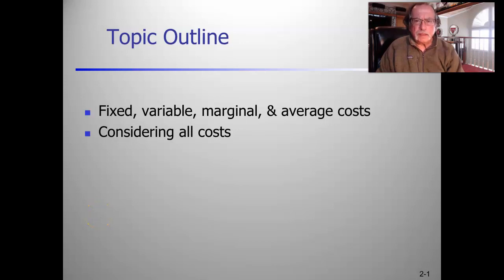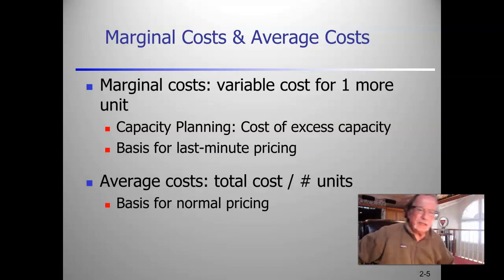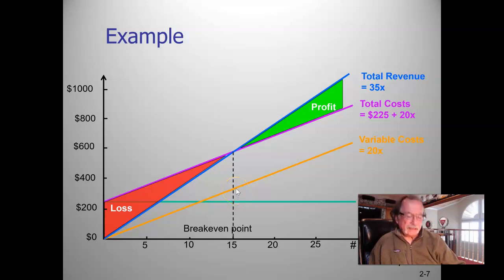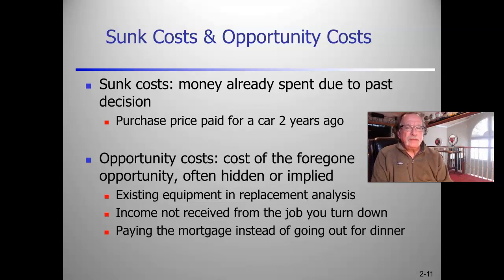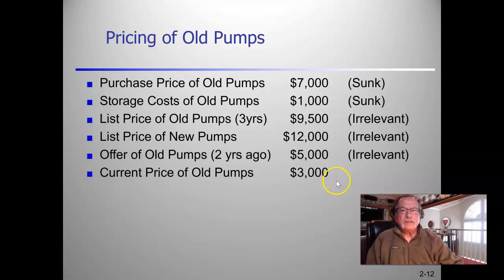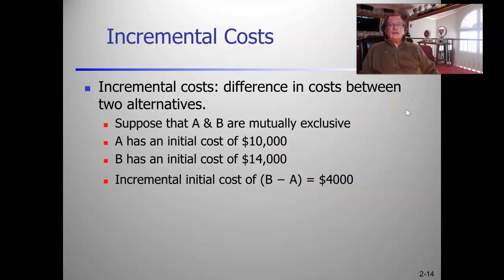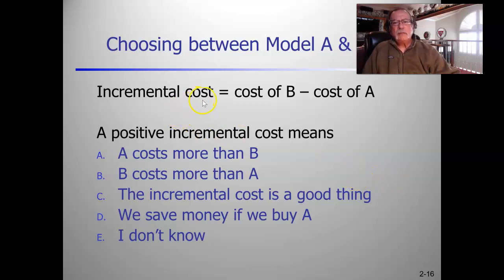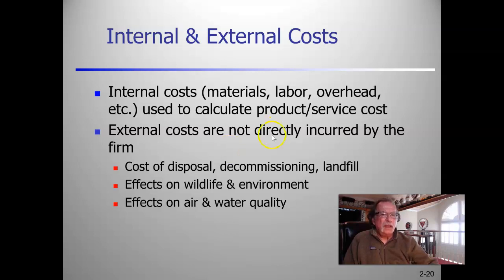Week 2 Lesson 3 Costs